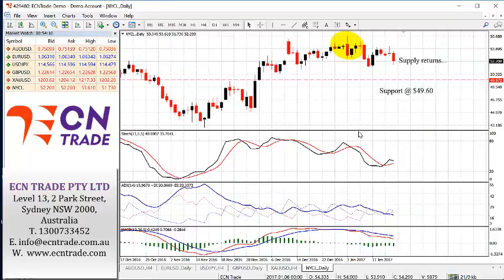ECN Trade Technical Webinar 19 Jan 2017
From yesterday’s failed attempt at the 0.7565 resistance, the Australian Dollar has gradually weakened over the course of the night against the Greenback and now sets a potential bearish day for the Sydney session. The immediate support comes in at 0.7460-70.